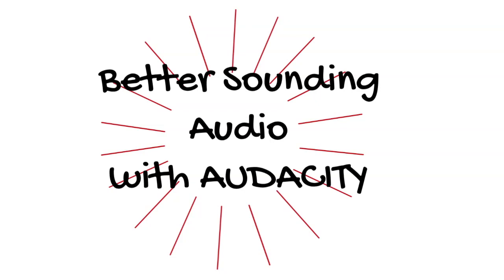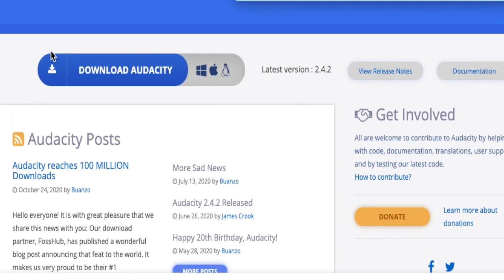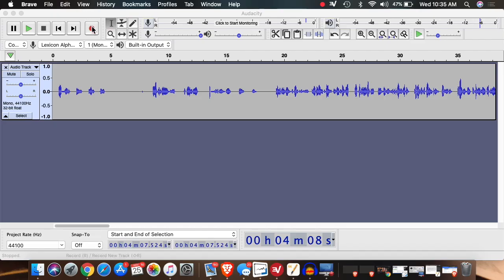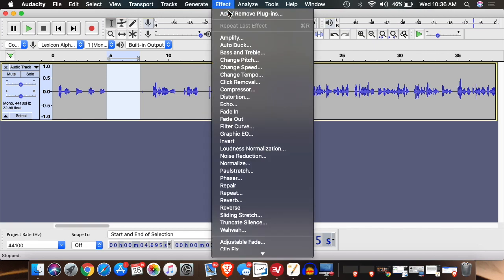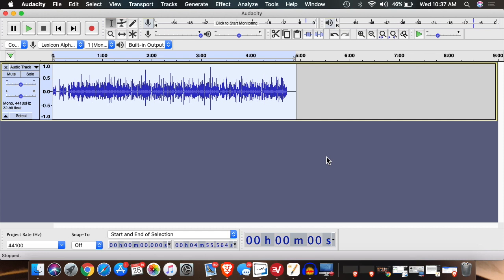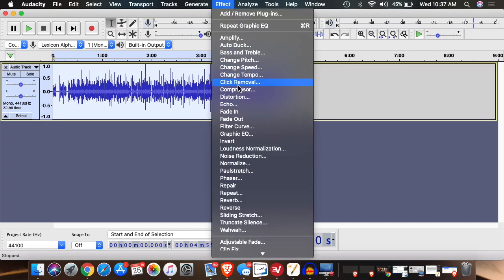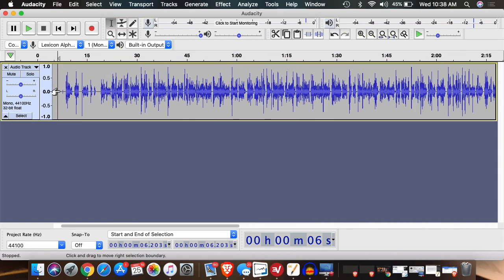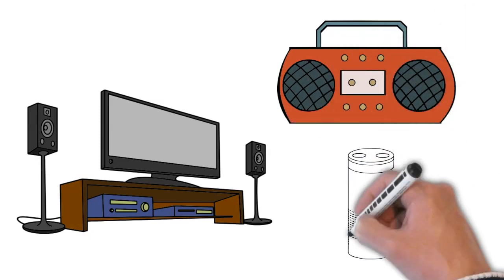How to get better audio with Audacity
htdi shows you how to make better voiceovers using the free Audacity software